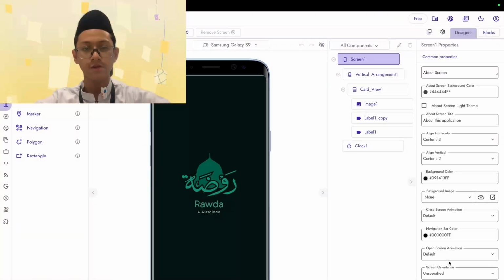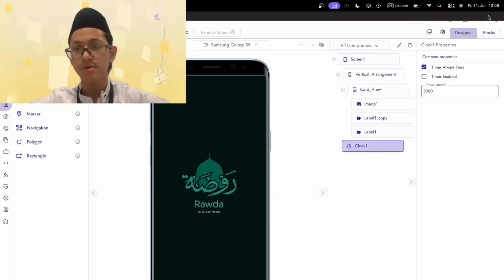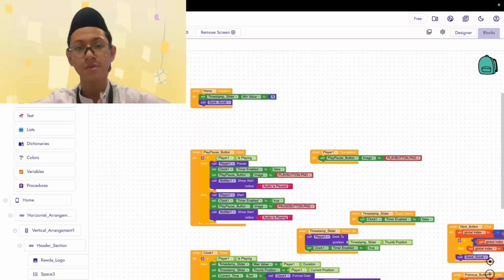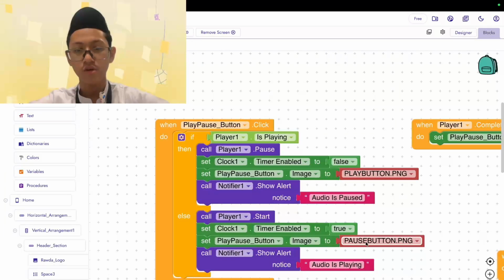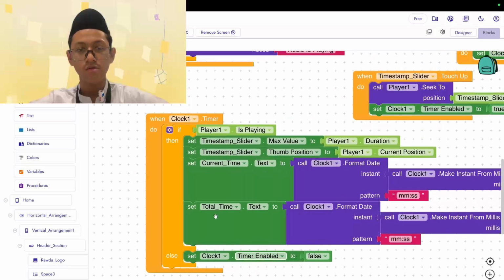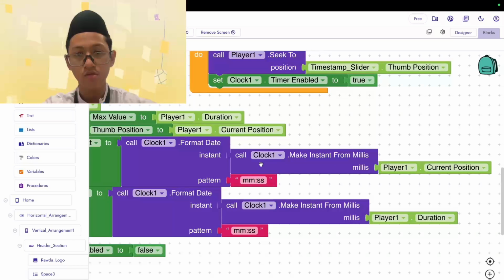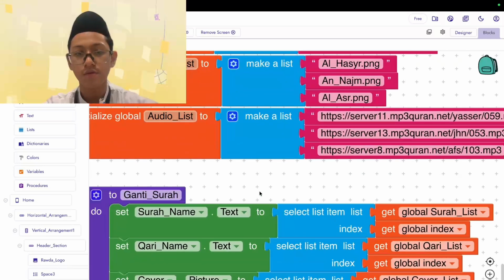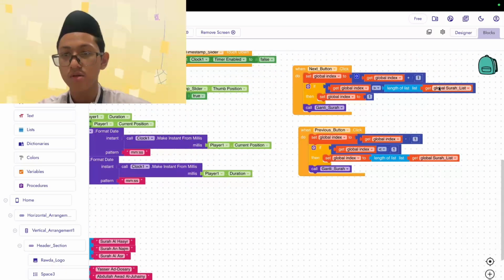[KOD] Murrotal Radio App